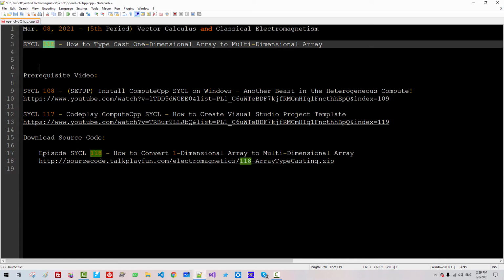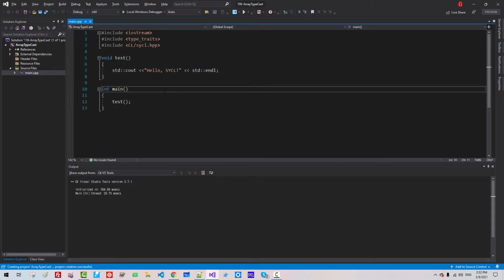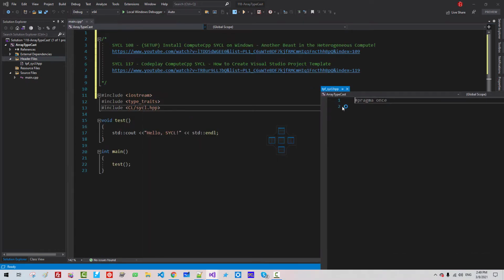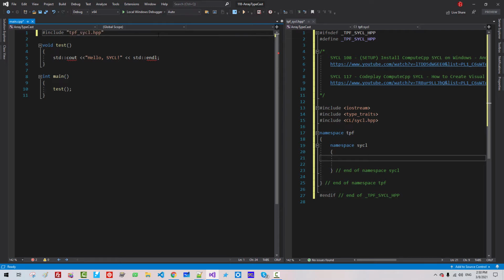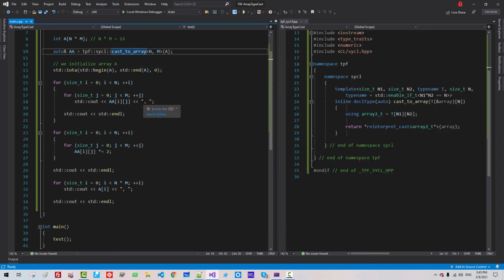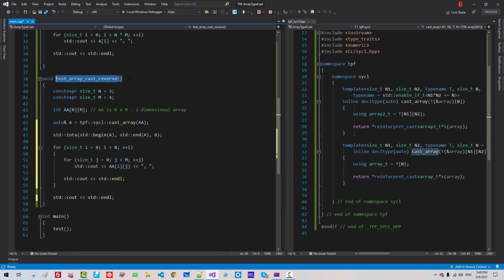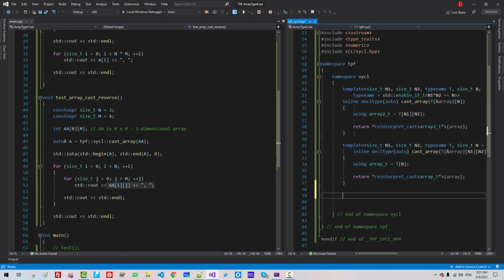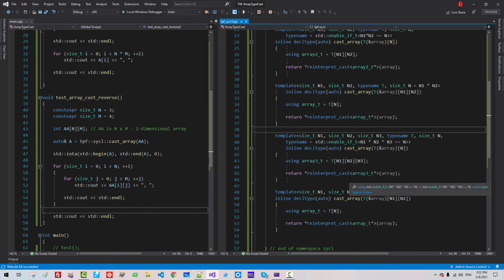SYCL 118 -How to Type Cast One-Dimensional to Multi-Dimensional Array - reinterpret_cast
We will learn how to type cast array
from int A[12] to int (&AA)[3][4] = A and vice versa

Download Source Code:

 Episode SYCL 118 - How to Type Cast One-Dimensional Array to Multi-Dimensional Array and Vice Versa